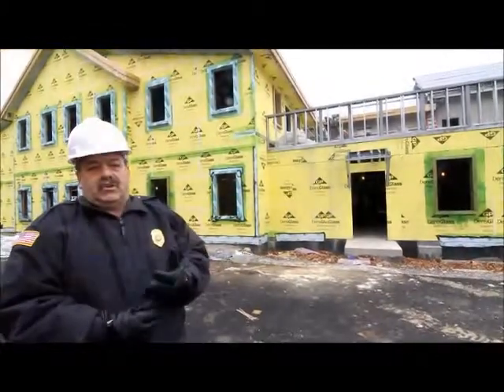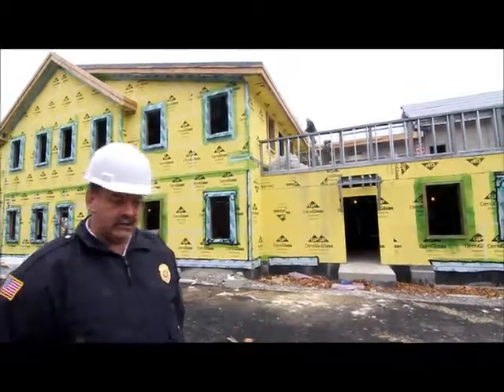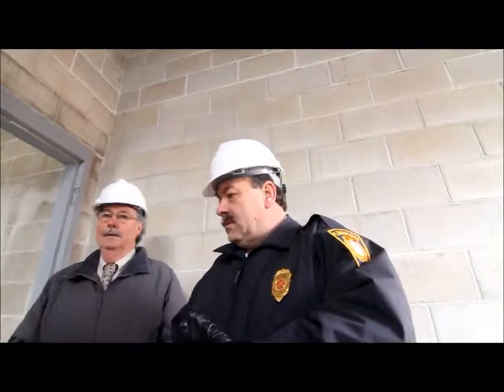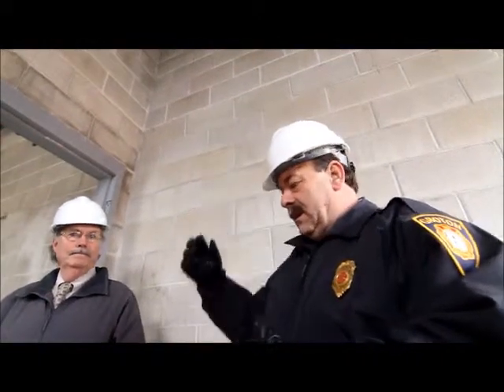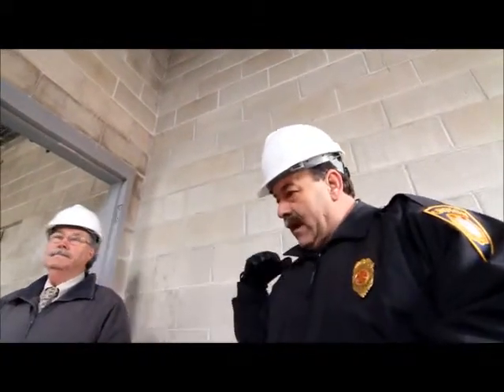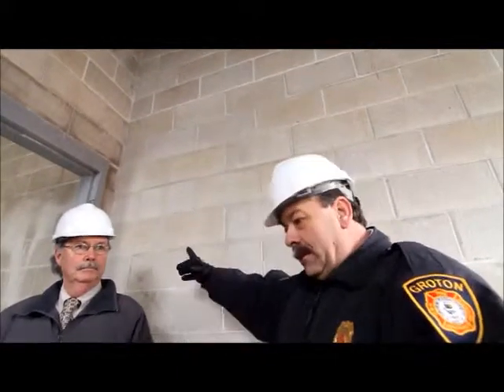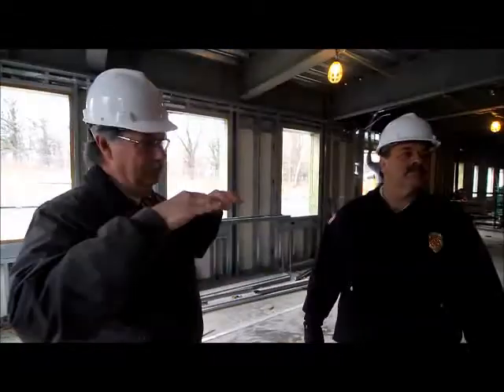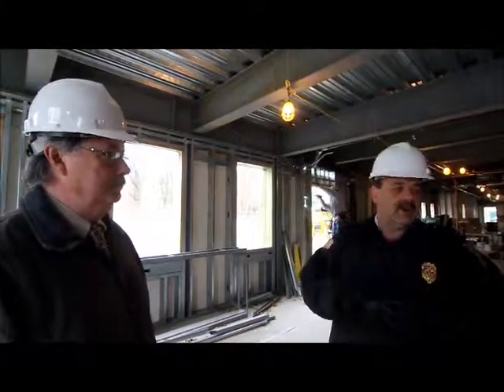Groton fire station construction